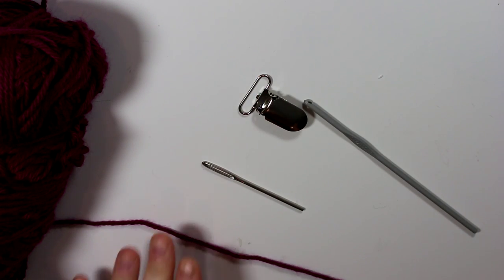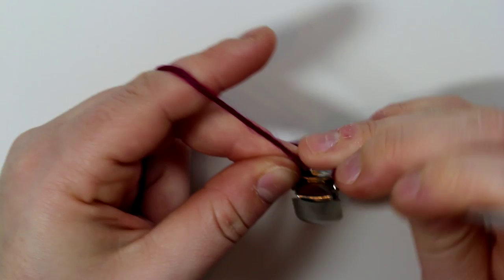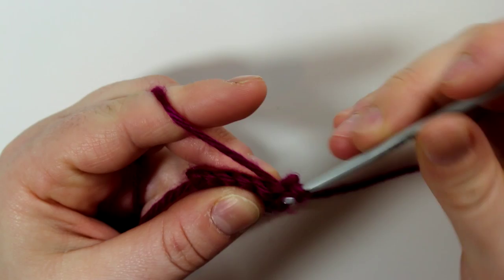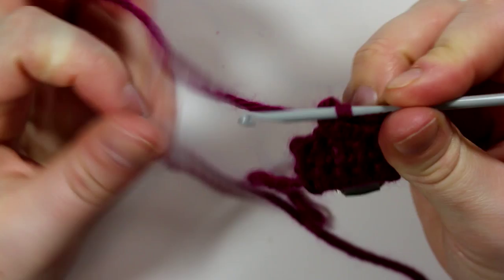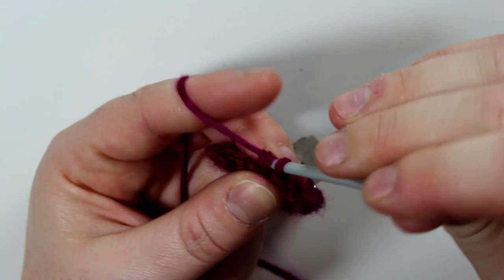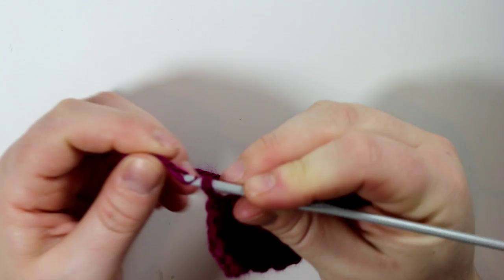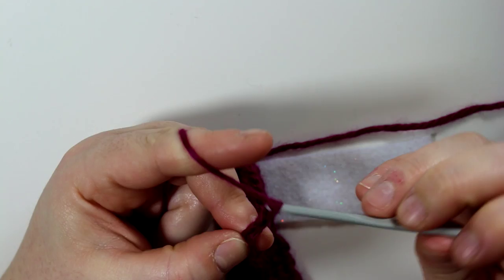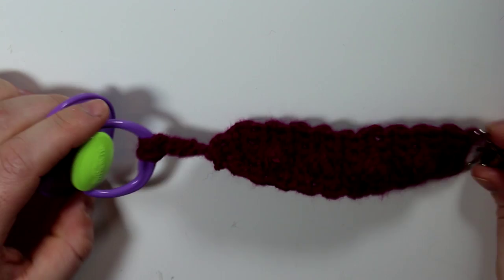Crochet Pacifier Clip tutorial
Dont forget to head on over to my Blog for more photos, patterns and instructions! - charmedbyashley.blogspot.ca

Red Heart Soft Sea Foam Green
Red Heart Soft iced pond
Suspender clips

Twitch.tv - charmedbyashley - for Steamed Crafting!